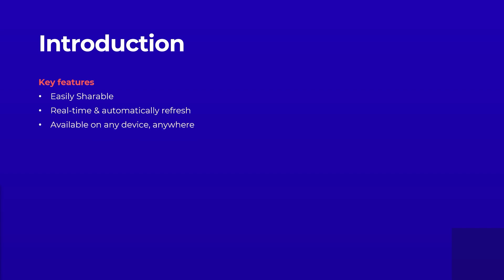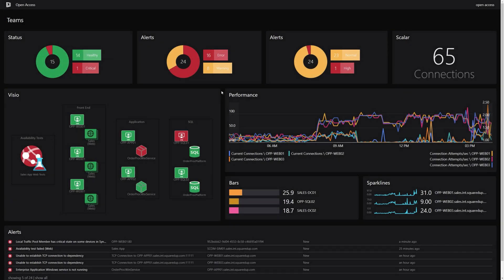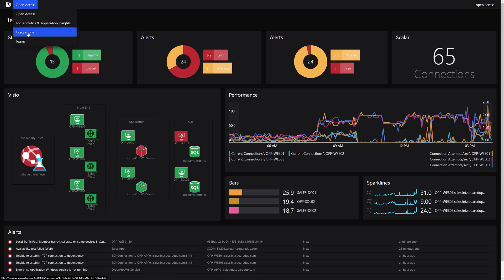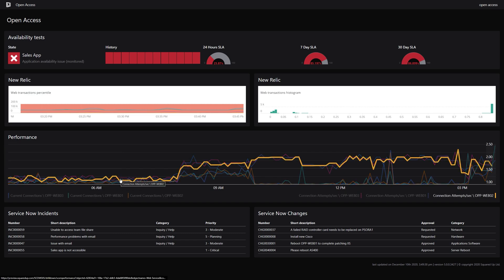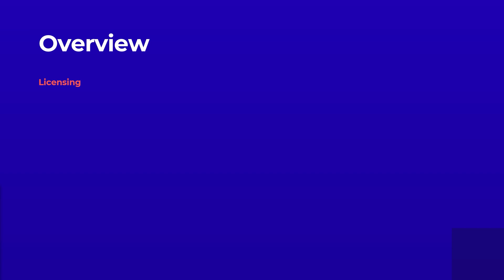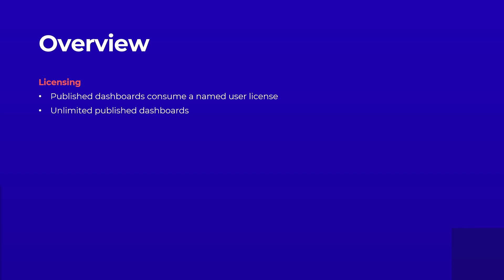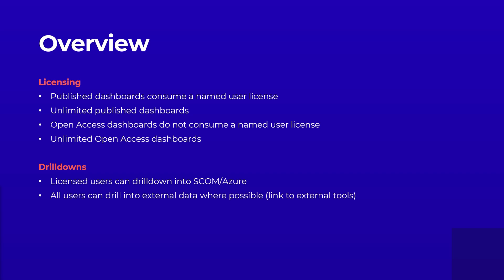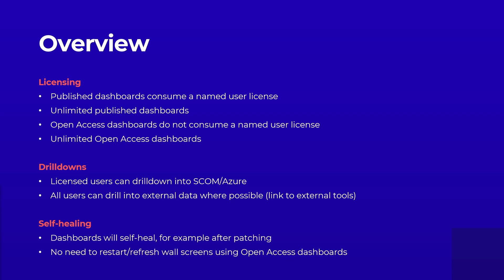SquaredUp v5 - Open Access feature overview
Add context to SCOM & Azure with 360°, single-pane-of-glass monitoring.
SquaredUp 5.0 feature focus - Open Access.

Our shared dashboards for SCOM and Azure are now fully interactive with the new immersive Open Access experience.

-Fully interactive with a responsive experience that works great on mobile!
-Drilldown to access more data in perspectives
-Self-healing, improved scaling and performance